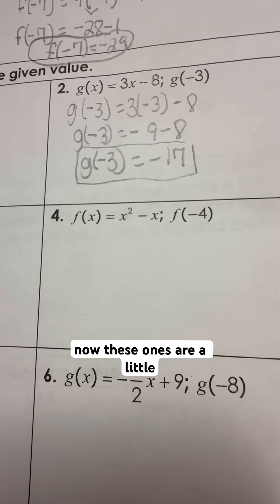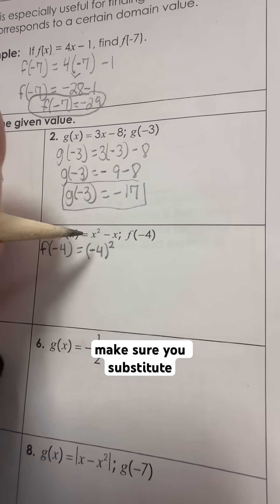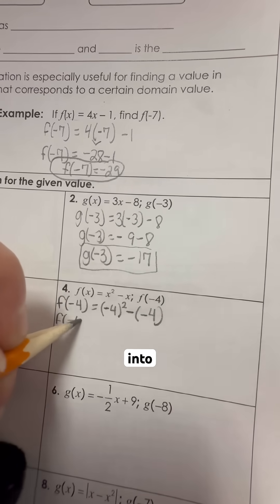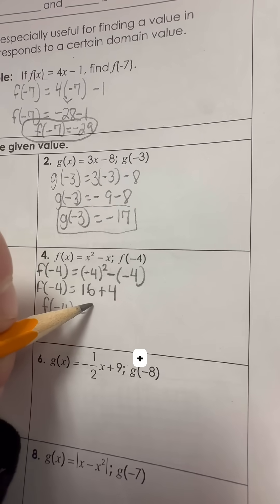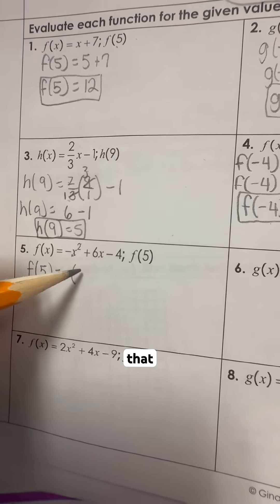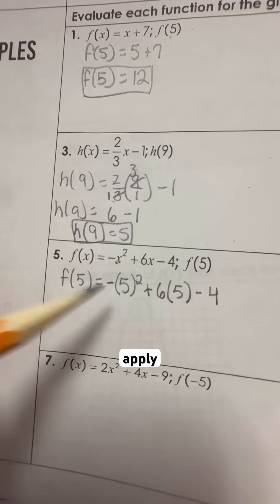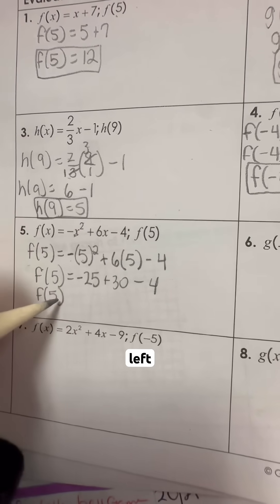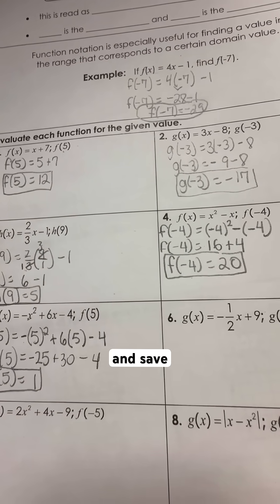Understanding function notation